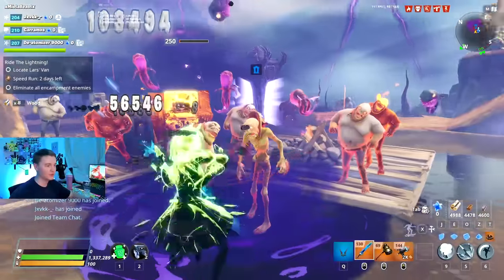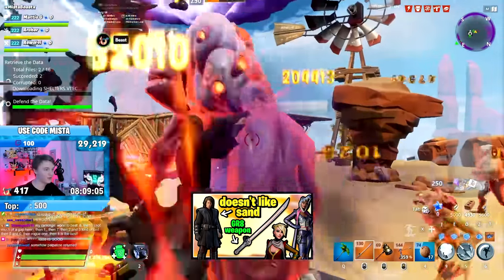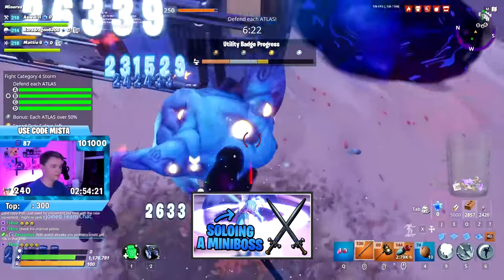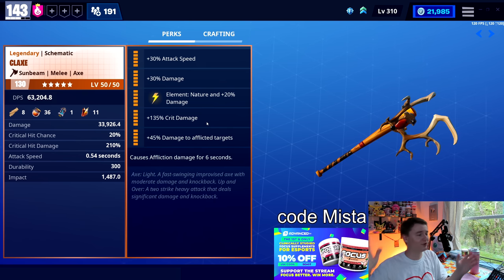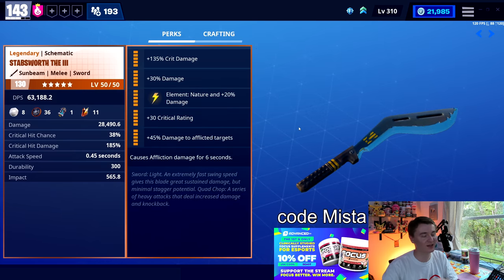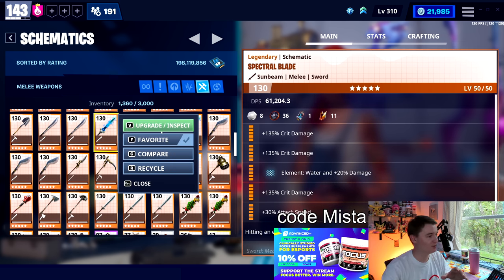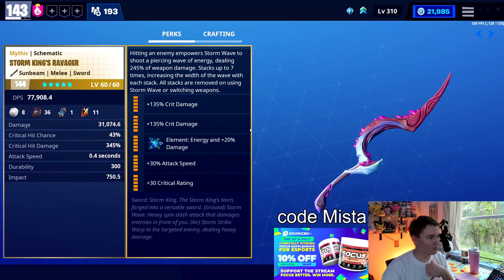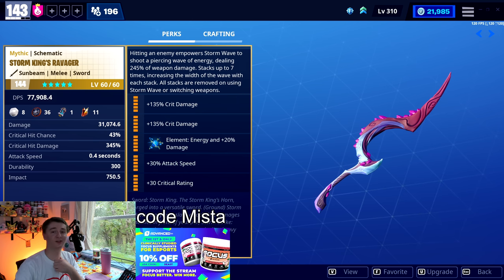The TOP 10 MELEES in Fortnite Save the World!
0:00 Intro & DISCLAIMERS
1:11 10 - Fishing Hook
1:58 9 - Founder's Masamune
2:39 8 - Corsair
3:21 7 - Guardian's Will
4:53 6 - Claxe
6:32 5 - Vacuum Tube Melees
7:54 4 - Stabsworth the III & Slice n Dice
9:18 3 - Stormblade
10:16 2 - Spectral Blade
12:47 1 - Storm King's Ravager

Thumbnail Photo by Cameron Readius from Pexels